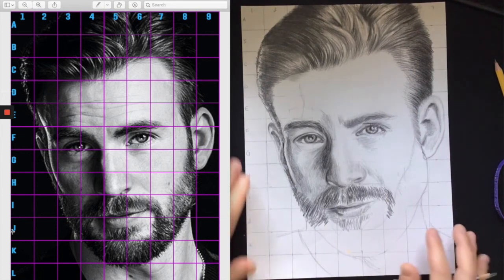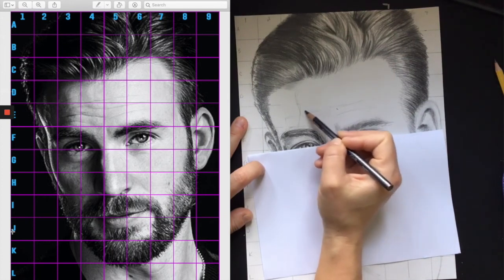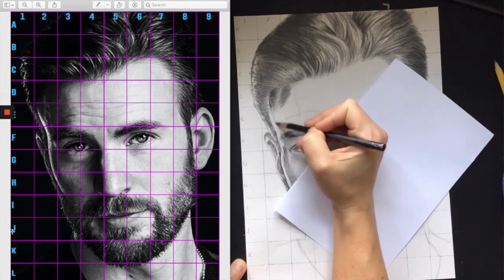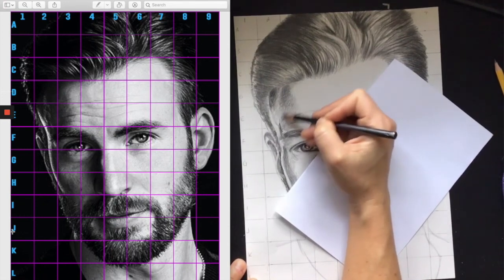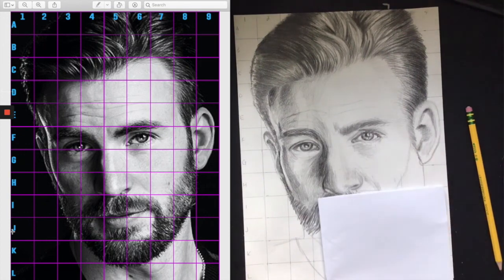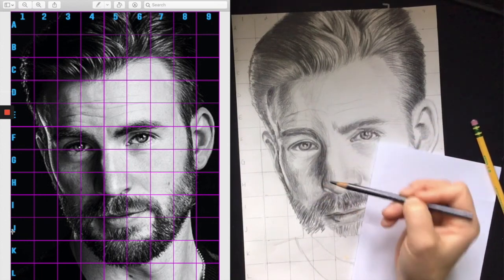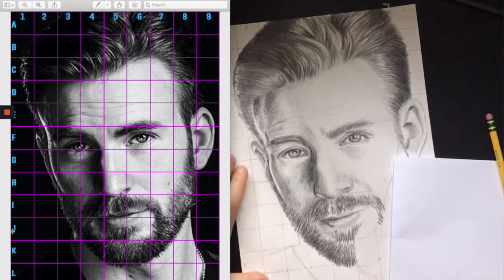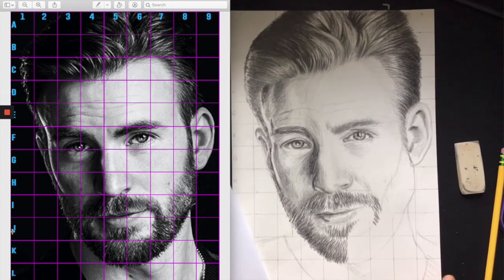Shading Your Celebrity Part 2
Shading Your Celebrity Part 2 - Working on Skin, Clothes and the Background